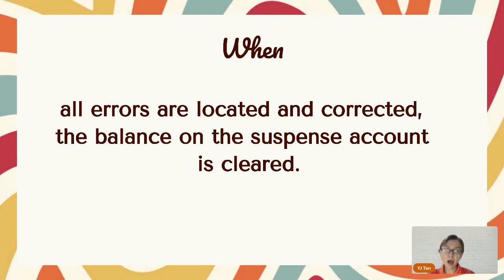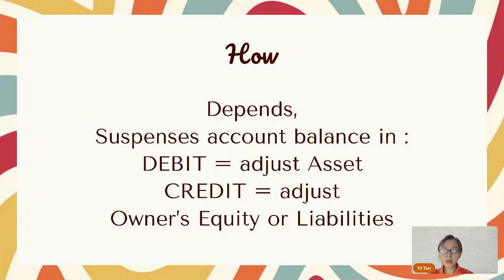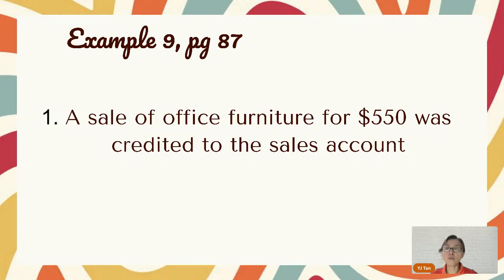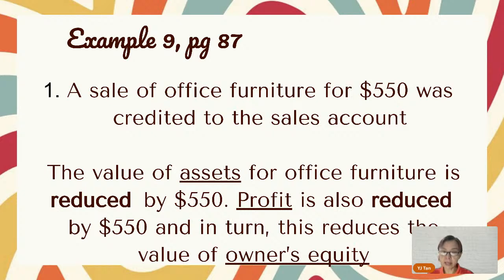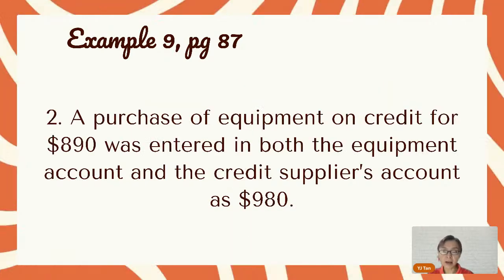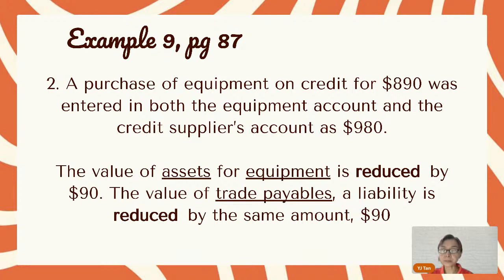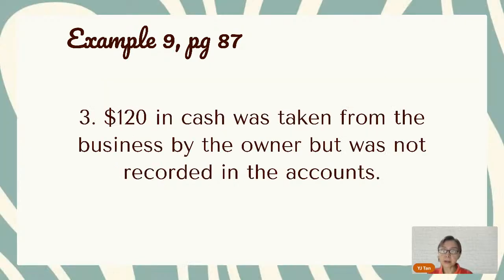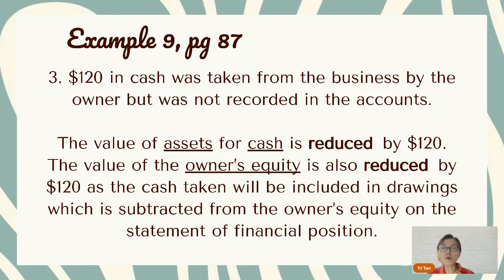3-2 Correction of Error The effect of correction of errors on aStatement of Financial Position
Explain when & how to make adjustment for errors that affect Statement of Financial Position